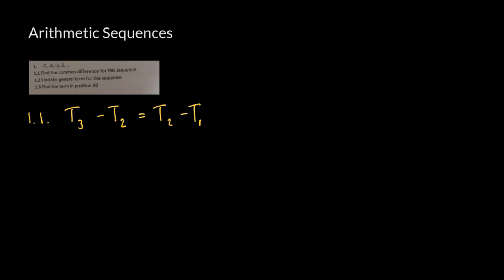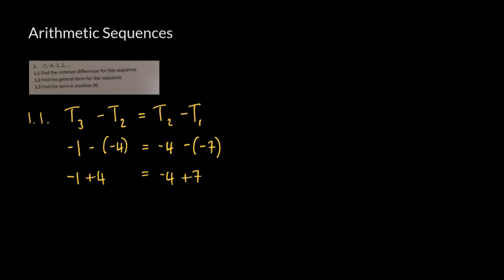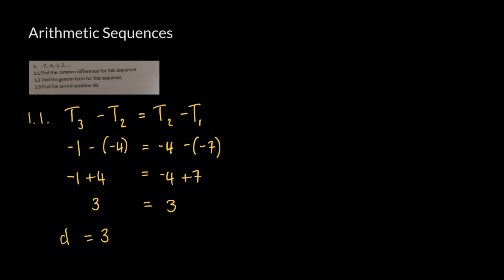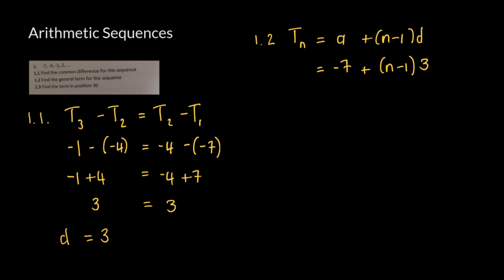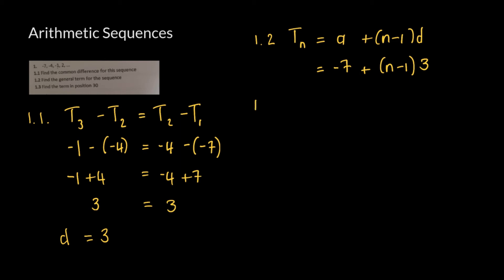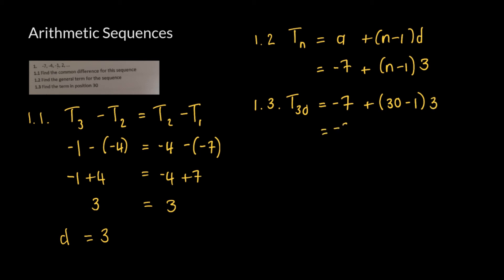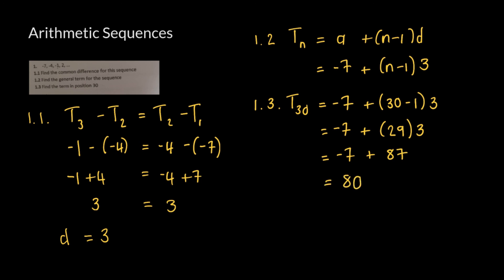Patterns, Sequences & Series - Arithmetic Sequences Gr 12